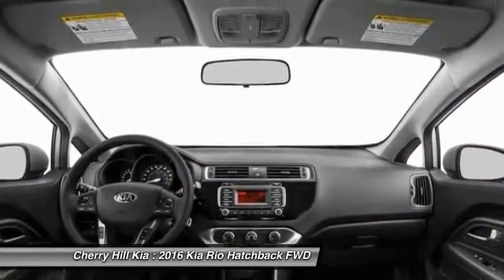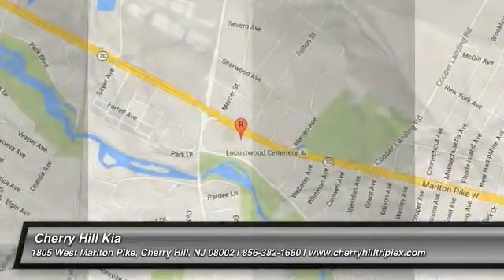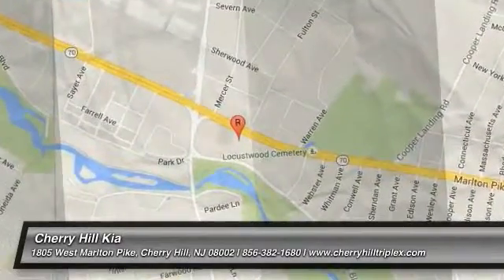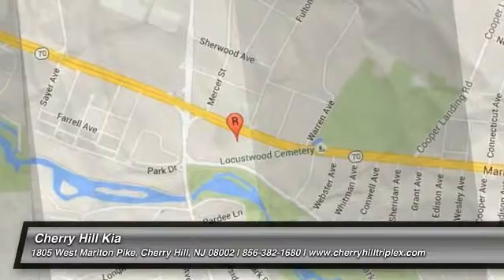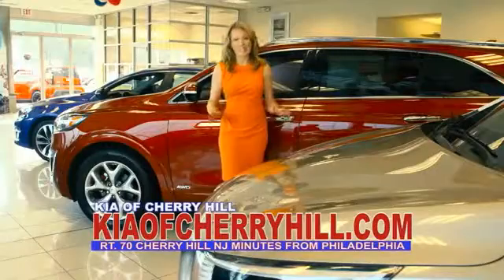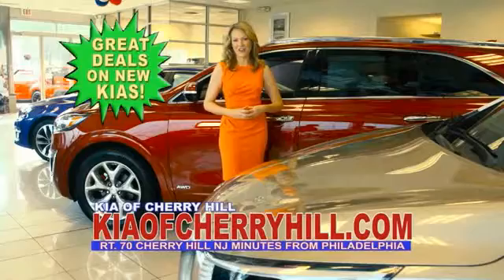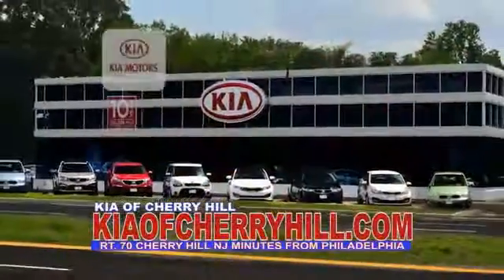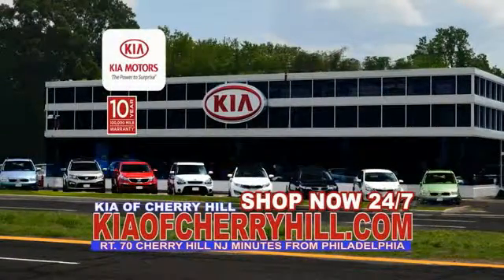2016 Kia Rio Cherry Hill NJ 638955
2016 Kia Rio

MP3 Player, 37 MPG Highway, SAT RADIO, The 2016 Kia Rio is engineered to provide performance without compromise. With precise, agile handling, the Rio is remarkably fun to drive and it's available as both a sedan and 5-door hatchback. For your convenience it has available features including navigation and UVO which lets you use your compatible cell phone to make hands-free calls, receive and respond to text messages, listen to streaming audio, enjoy your personal music, and play your favorite song all by giving a single voice command. With impressive cabin space delivering first-class comfort, the Rio has an array of features designed to increase your comfort and make everyday driving more convenient. The interior is remarkably spacious and comfortable, with impressive head and legroom for all. A 6-way adjustable driver's seat further contributes to the driver's comfort. The Rio SX also includes refinements such as available heated leather seats and a tinted power sunroof. Spacious and adaptable, the Rio 5-door delivers an ideal combination of unique styling and impressive versatility. The Rio is designed to deliver outstanding horsepower for all-around impressive performance. It features a 1.6L GDI engine with 138 hp and an available smooth shifting 6-speed automatic transmission. Automatic transmission models have an Active Eco System. With a push of the Eco button, it adjusts the engine and transmission to optimize performance as evidenced in the EPA rated 27city/37hwy MPG. The Rio features a MacPherson-strut front-suspension system that is tuned for a remarkably smooth and comfortable ride. The SX features sleek 17-inch alloy wheels, complemented by a sport-tuned suspension and low-profile tires for precise, sporty handling.